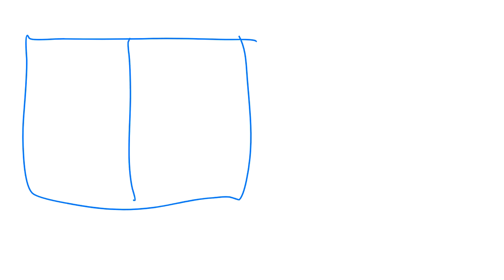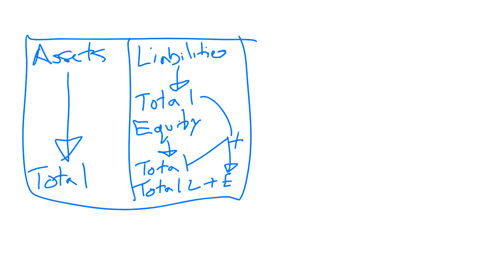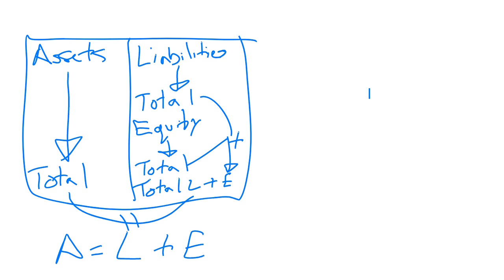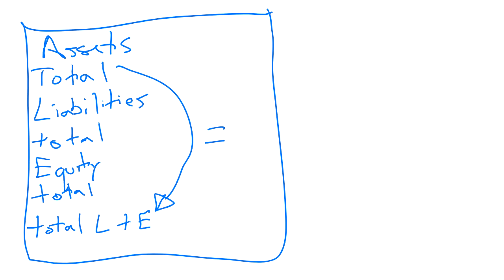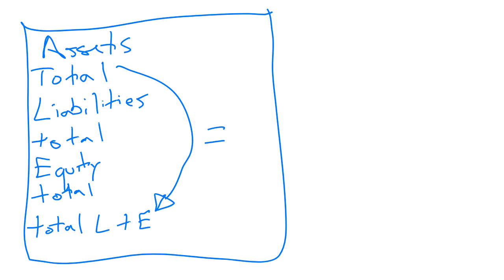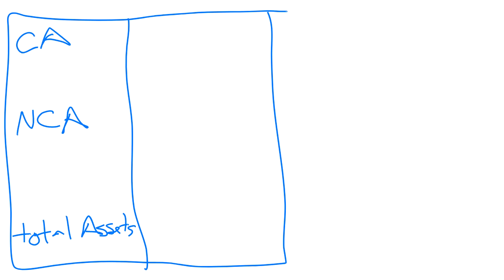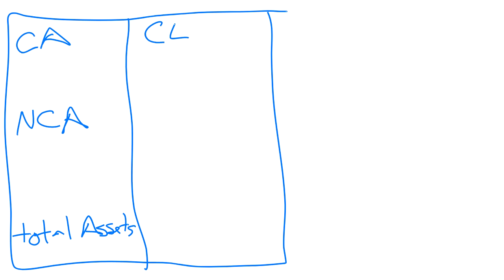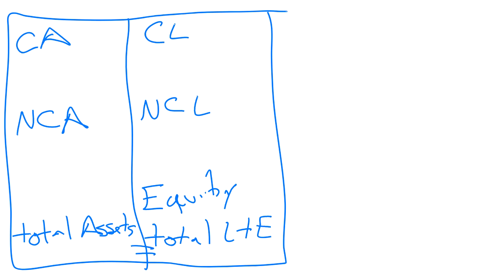Different Kinds of Balance Sheet Formats